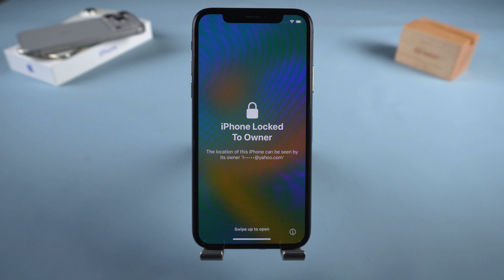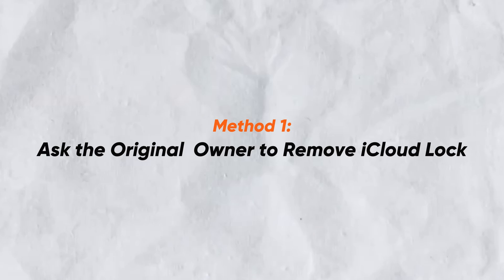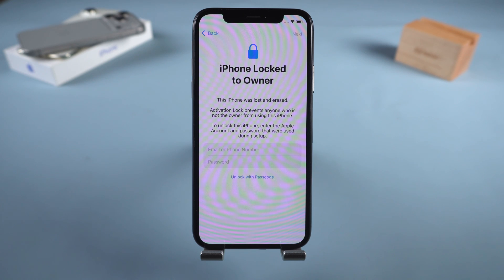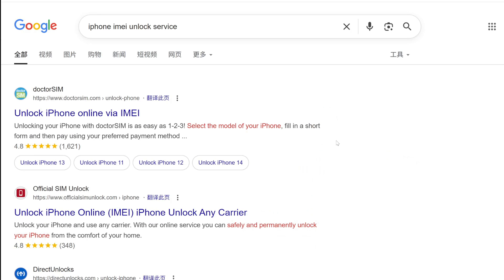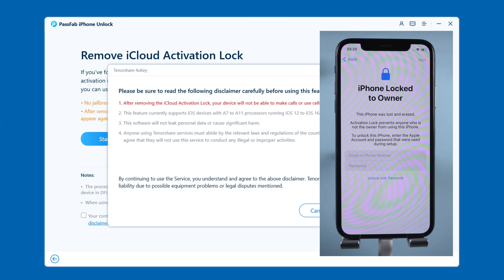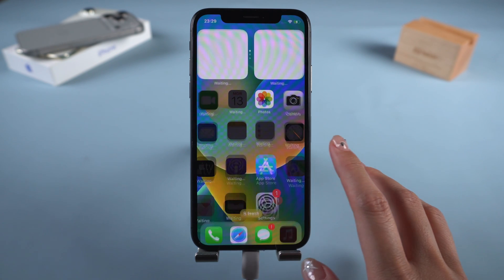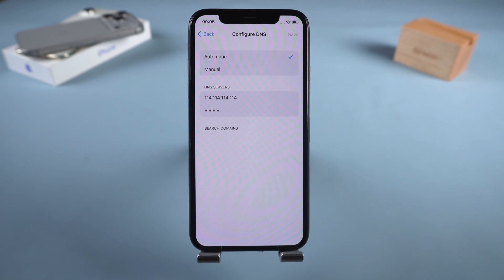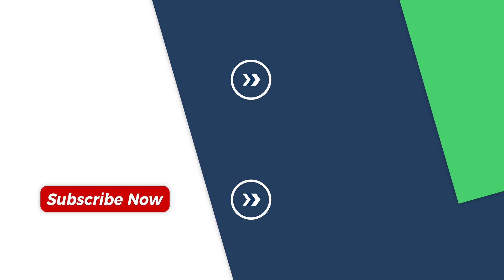How to Bypass iPhone Locked to Owner without Jailbreak | No Jailbreak | Full Guide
Bypass iPhone Locked to Owner without Apple ID, try PassFab iPhone Unlock

Have you bought a second-hand iPhone only to find it locked to the original Apple ID? Or forgot your own Apple ID and can’t activate your device? In this video we show four lawful, practical options to regain use of an iPhone that’s locked to an owner — with a focus on solutions that avoid permanent device modification when possible.

⚠️ Important Note: Bypassing iCloud on a device you don’t own without permission is illegal.

⏰Timestamps:
00:00 Intro
00:38 Method 1: Ask the Original  Owner to Remove iCloud Lock
01:27 Method 2: Unlock via IMEI Remote Service
02:00 Method 3: Unlock Using PassFab iPhone Unlock
02:59 Method 4: Use DNS Bypass for Temporary Access

What you’ll learn:
The official, Apple-recommended way to remove Activation Lock (contacting the original owner).
How IMEI/remote carrier services work and when they can help.
How a professional tool (PassFab iPhone Unlock) can remove Activation Lock — what it does and the tradeoffs.
A quick DNS bypass for temporary access when you just need to use some basic functions.

📖Related Article:
[Full Guide ] How to Erase iPhone without Apple ID

📖Related Guide:
How to Use PassFab iPhone Unlocker

⚠IMPORTANT NOTICE:
2. PassFab iPhone Unlocker will erase all content and settings from the device just like iTunes.
3. You can restore your device from a backup after the unlocking if you have backups stored in iCloud or your computer.
4. PassFab iPhone Unlocker is unable to obtain access to credentials, compromise personal data or cause serious harm to others. Do not try to violate YouTube community guidelines.

Social Media